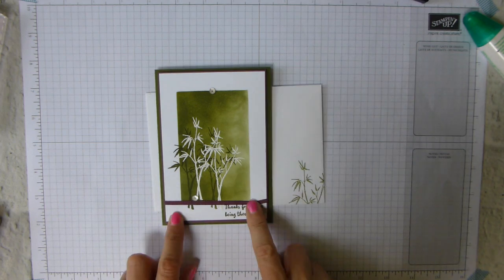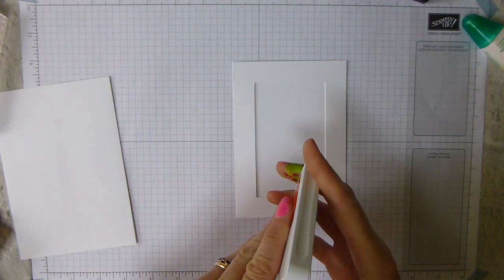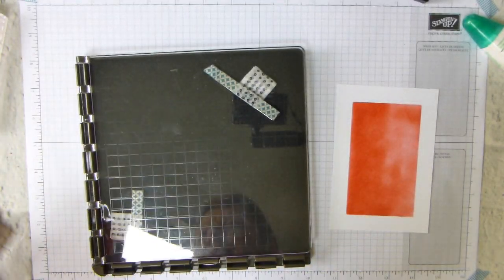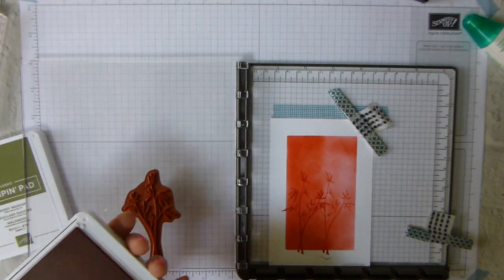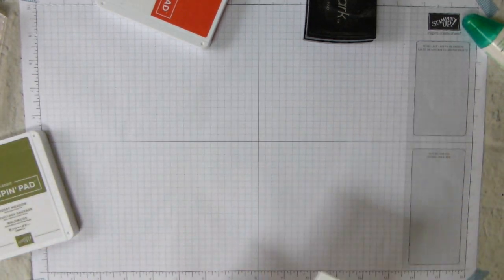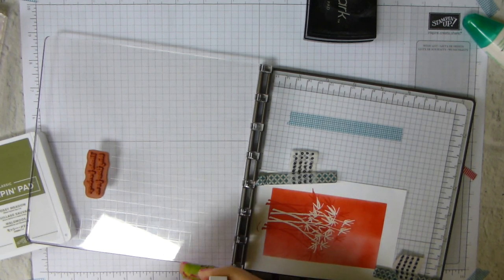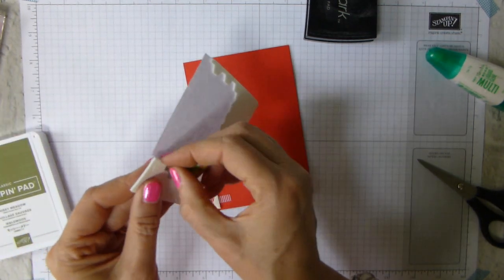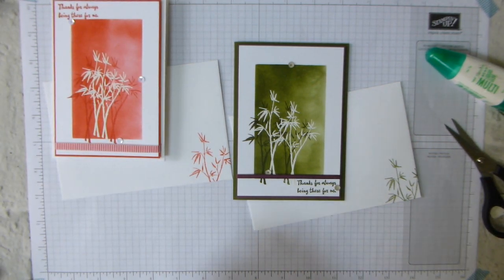Artistically Asian Shadow Cards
E39CUKNW
If your order is £80 or more, consider becoming a Member. During July 2018, for just £99(including FREE P&P), you can choose ANY one of the Colour Family Stamp Pad sets (that's 10 FREE stamp pads worth £63) AND £130 of product of YOUR choice, that's a total of £193 of product for just £99 with FREE P&P, and then get all your crafting goodies at a DISCOUNT!